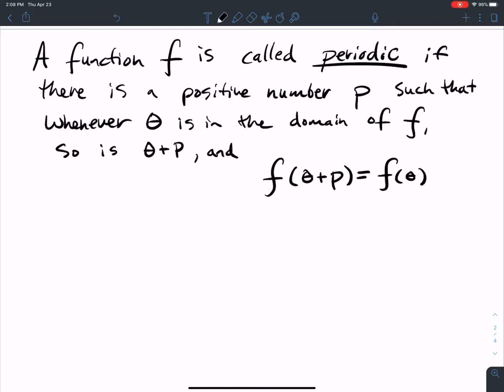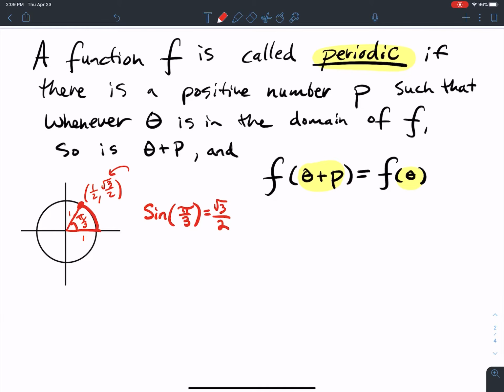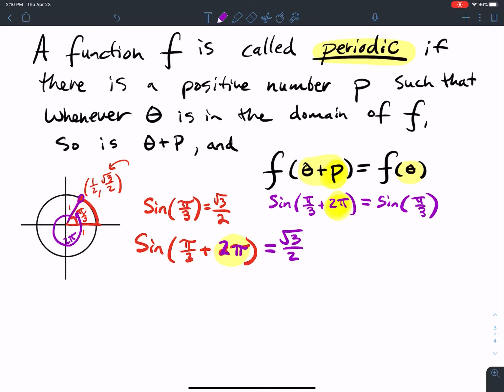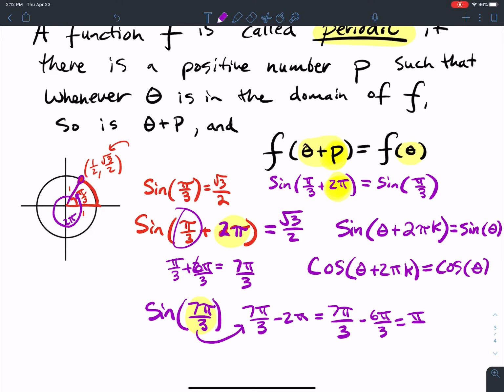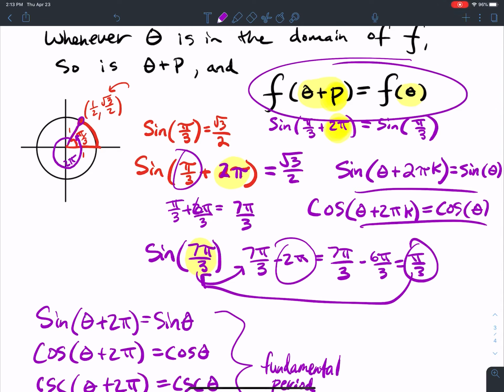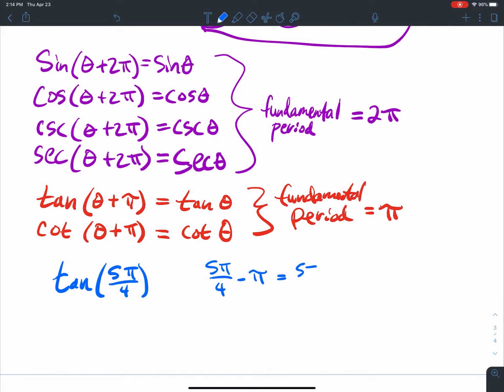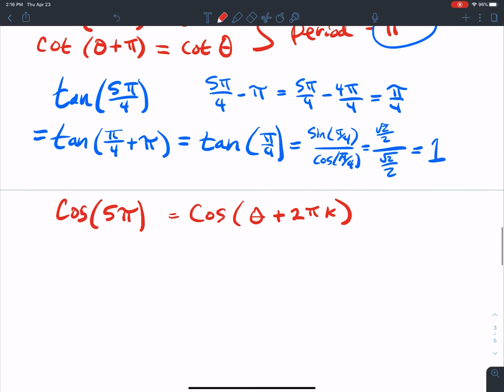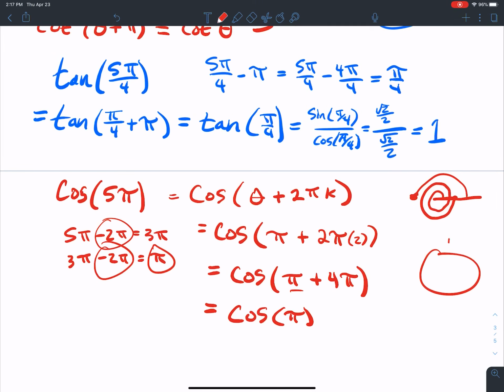1.3.2 Periodic Functions and using these Properties to Find Exact Values